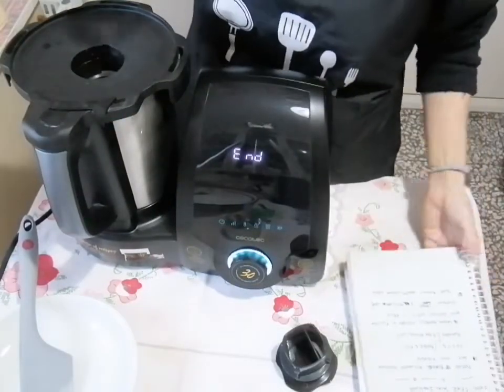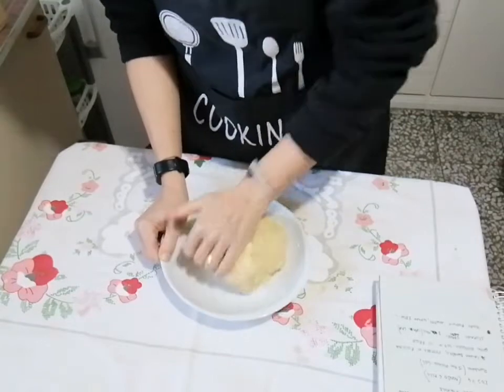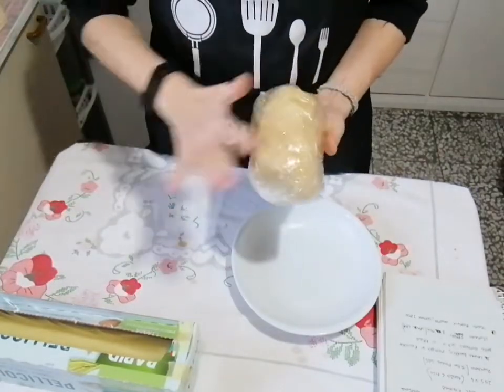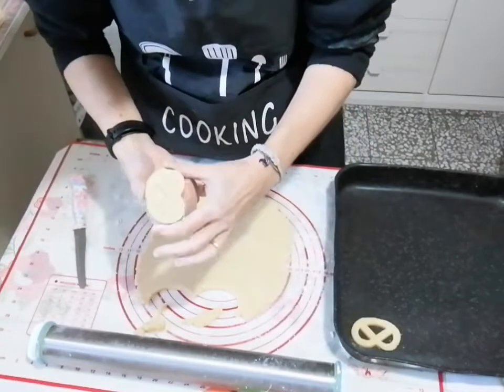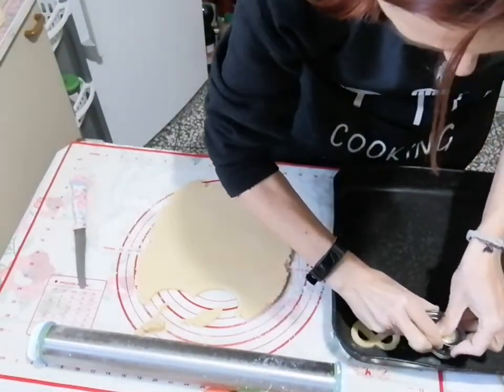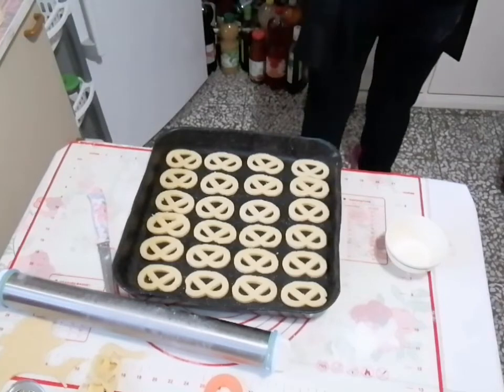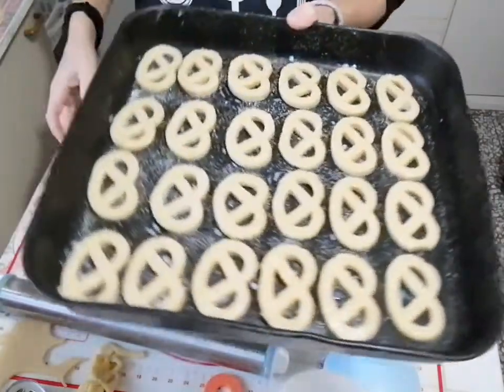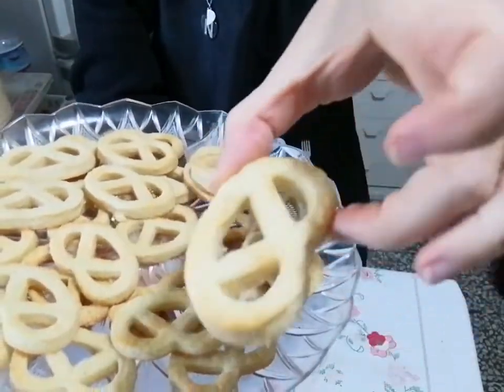MAMBO CECOTEC, MONSIEUR CUISINE, PLANETARIA E FRIGGITRICE AD ARIA - BISCOTTI DANESI HOME MADE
GRUPPO PER CHIEDERE CONSIGLI SU ACQUISTI DI FRIGGITRICE AD ARIA E  INOLTRE RECENSIRE O CERCARE RECENSIONI RIGUARDANTE I PRODOTTI VENDUTI DALLA LIDL

Eccezionali biscotti, chiamati anche, biscotti della nonna... fatti in casa sono molto più buoni.
Viene spiegato anche come impastare con la planetaria e con il monsieur cuisine.